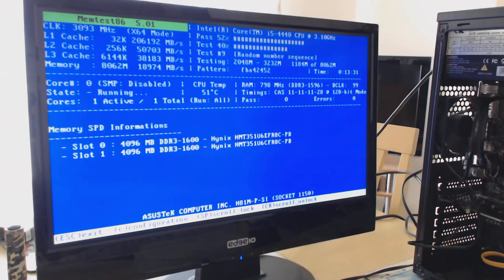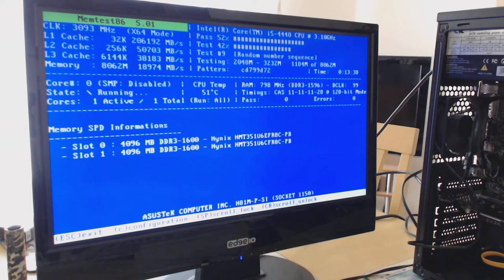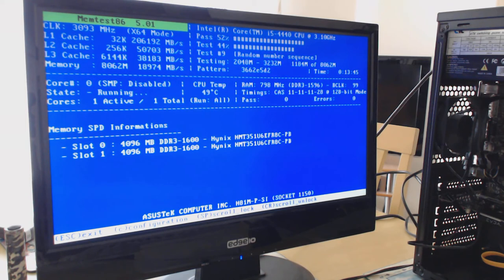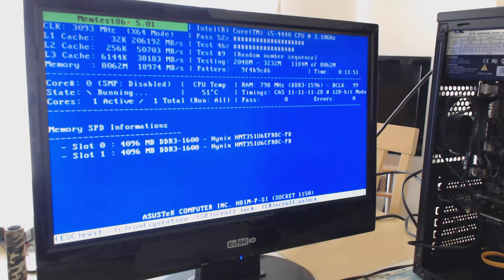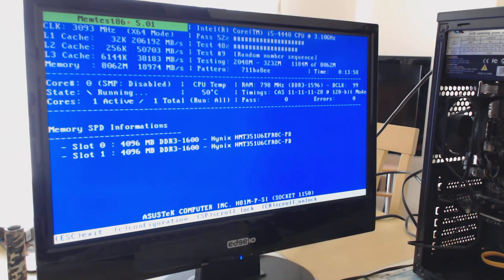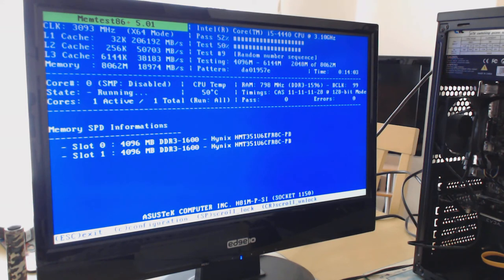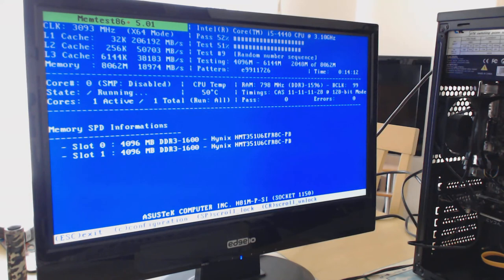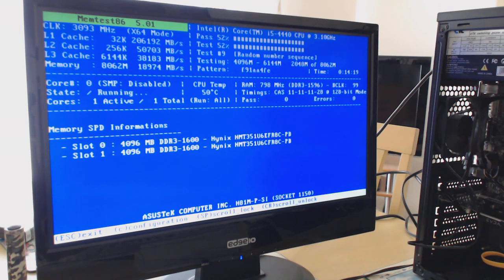How to test ram memory using memtest86+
This is a short video on how to test ram memory using the freeware tool called memtest86+.